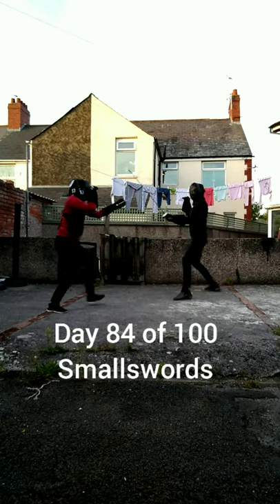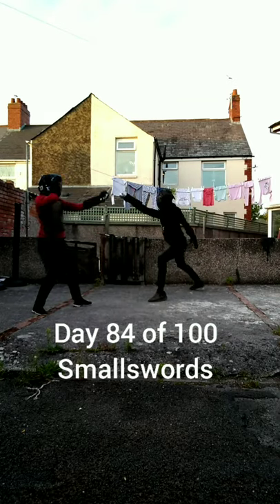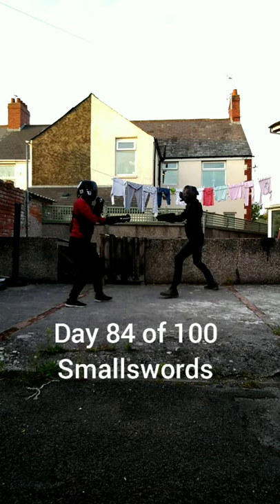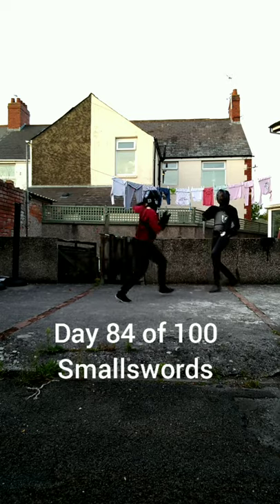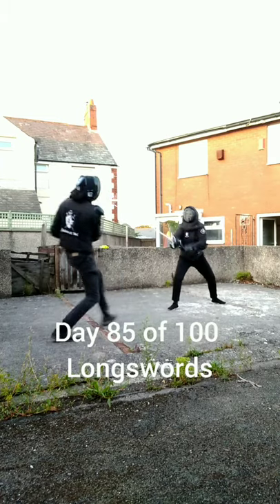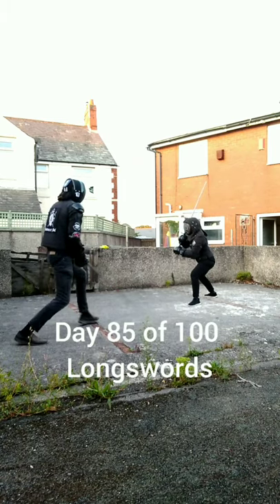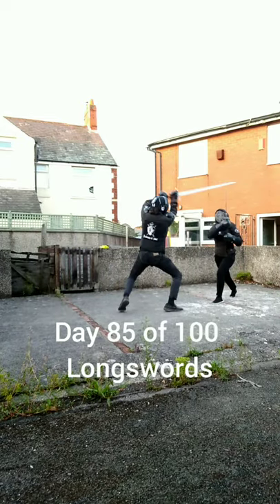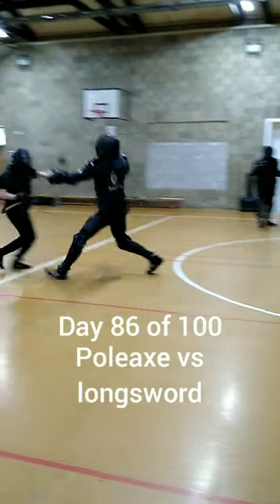100 days of fighting - days 84 - 86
Day 84 of 100 - exhausted from fightcamp, but still having a fight. Tried to apply what we had learnt, so you may be able to see the difference between the his and previous smallsword fights.
Day 85 of 100 - had a nice longsword fight.
Day 86 of 100 - fought against a poleaxe and Jamie's new siggi Fedder.

I have embarked on an endeavour to fight every single day for 100 days and am taking you all with me. Mostly this will be with swords ( longswords, sideswords, sabres, arming swords, small swords) but I will also fight with other weapons such as daggers, polearms and hand-to-hand.

For more information about HEMA and the Academy of Steel visit to our website academyofsteel.com

For my podcast on sword fighting related topics "Blades for Dayz"